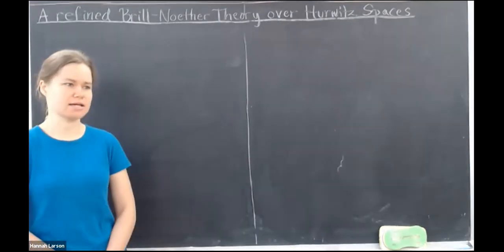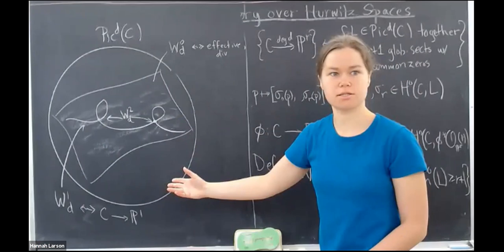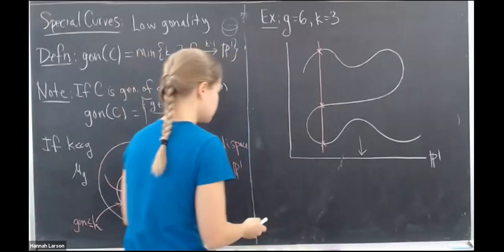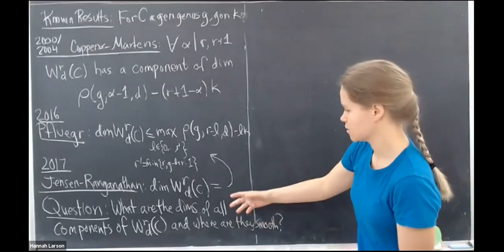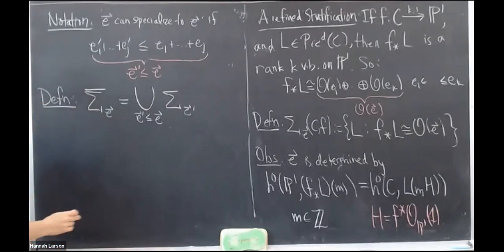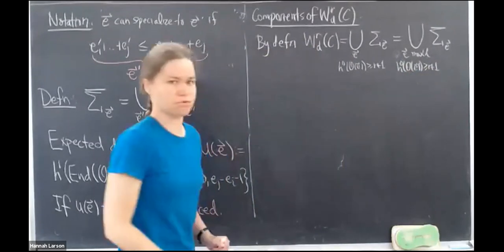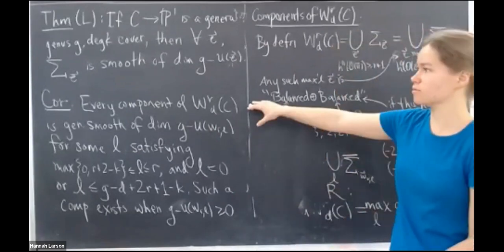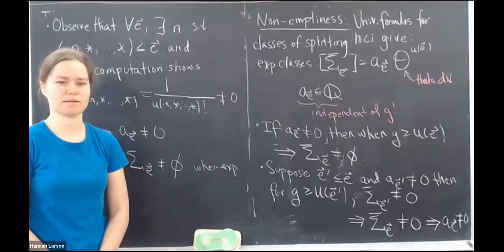Hannah Larson - A refined Brill-Noether theory over Hurwitz spaces - AGONIZE miniconference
The celebrated Brill-Noether theorem says that the space of degree d maps of a general genus g curve to ℙr is irreducible. However, for special curves, this need not be the case. Indeed, for general k-gonal curves (degree k covers of ℙ1), this space of maps can have many components, of different dimensions (Coppens-Martens, Pflueger, Jensen-Ranganathan). In this talk, I will introduce a natural refinement of Brill-Noether loci for curves with a distinguished map C→ℙ1, using the splitting type of push forwards of line bundles to ℙ1. In particular, studying this refinement determines the dimensions of all irreducible components of Brill-Noether loci of general k-gonal curves.